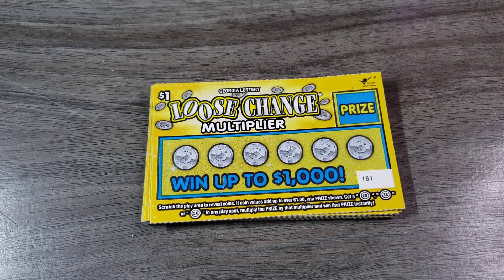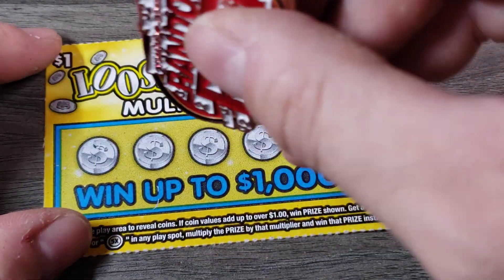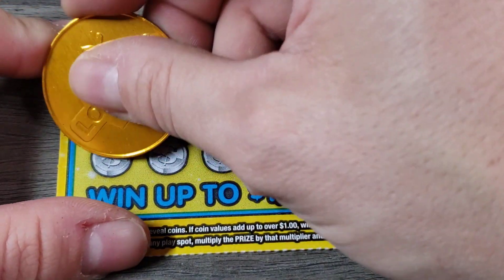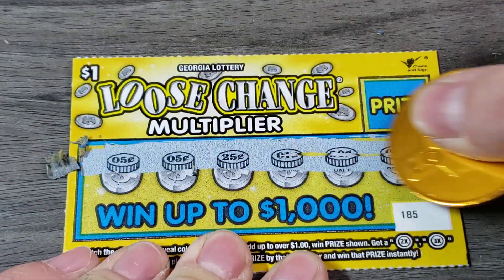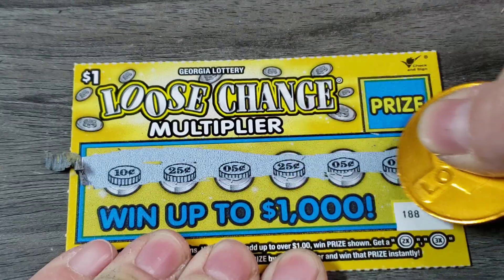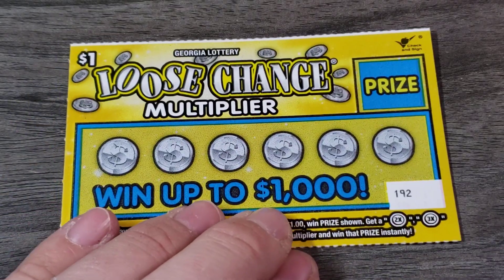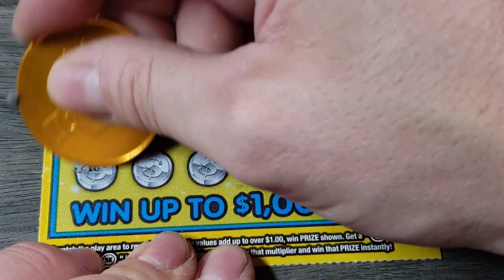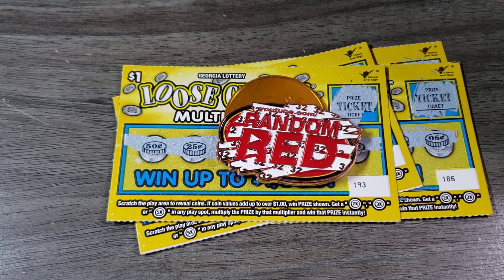MORE WINS🔴 $1 LOOSE CHANGE MULTIPLIER - GEORGIA LOTTERY SCRATCH OFF TICKETS